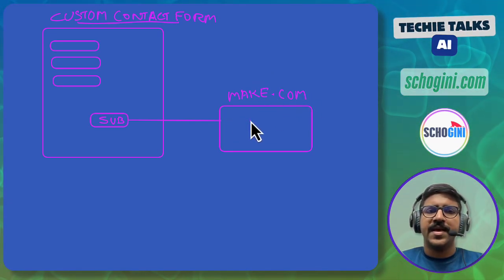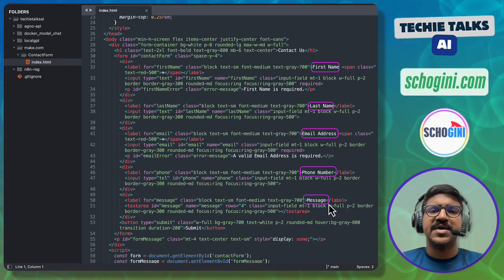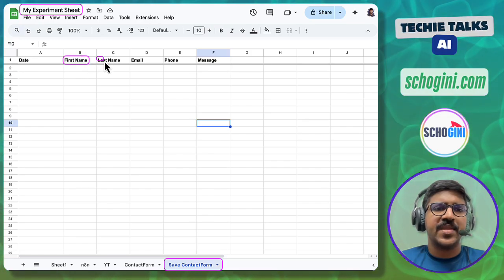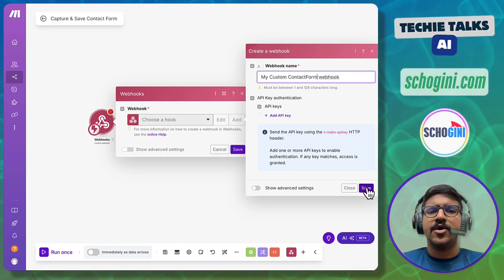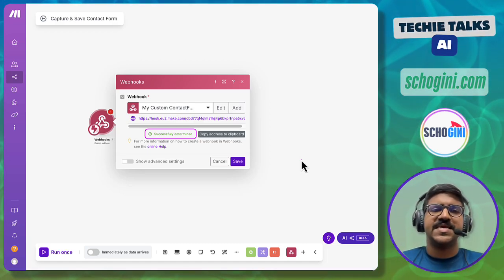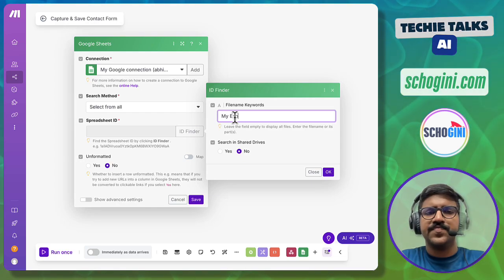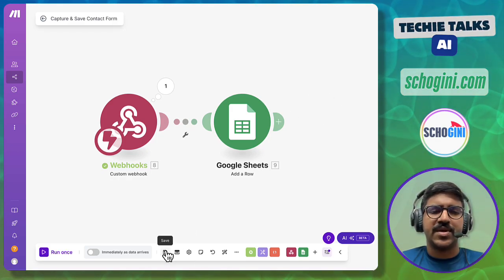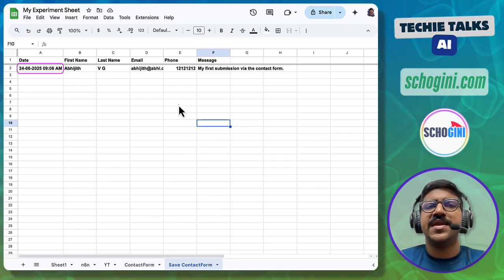No-Code Backend Setup: Build a Contact Form with Make.com & Google Sheets (Part 1)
🚀 No-Code Backend Magic Starts Here!
Welcome to Part 1 of our powerful 3-part series on building a no-code backend without writing a single line of code!

In this tutorial, you'll learn how to automate contact form submissions by connecting a dummy form to Google Sheets via Make.com—perfect for creators, marketers, and solopreneurs.

🛠️ What You’ll Build Today:
- A simple contact form that triggers a Make.com Webhook
- Automatic saving of form data into a Google Sheet
- A reusable no-code backend for any website

📌 Timestamps:
00:00 - Introduction
00:41 - Understanding the Flow of the No-Code Contact Form Demo
02:48 - Code Overview: Understanding the Repo & Code Used
06:06 - Sheets Overview: Understanding the Google Sheets Setup
07:20 - Make.com Overview: Creating & Connecting Make.com Setup to Contact Form
16:22 - Completing and Making the Make.com Setup Live
17:24 - Demo Time! Testing Live Contact Form Submission
18:52 - Conclusion & What's Next

Part 3: Send personalized auto-replies using email automation ✉️

💡 Why This Matters:
Say goodbye to copy-pasting emails and struggling with backend code. Whether you’re building a portfolio site, a landing page, or a product waitlist, this is the no-code workflow you’ve been waiting for.

👉 Don’t forget to:
💬 Comment your questions—we love helping no-code builders!